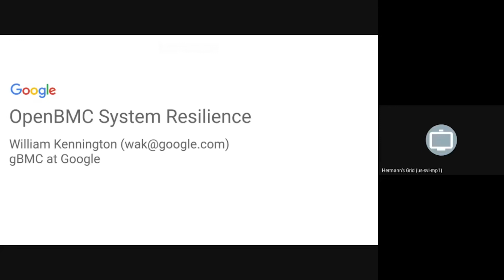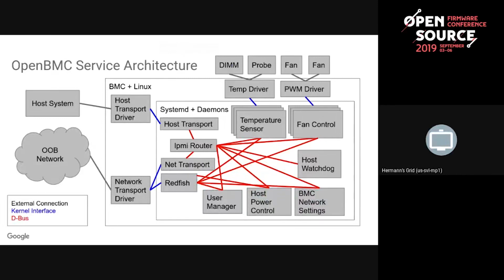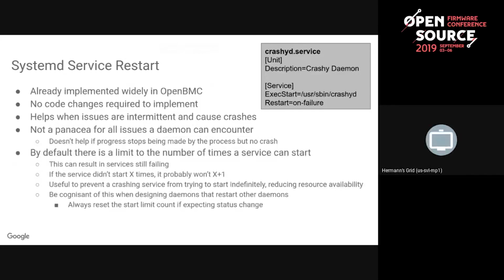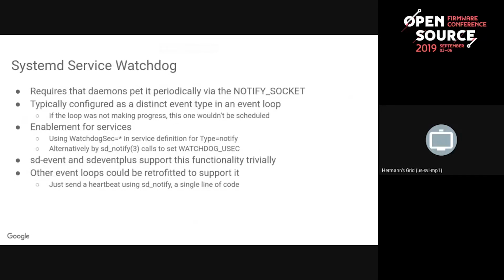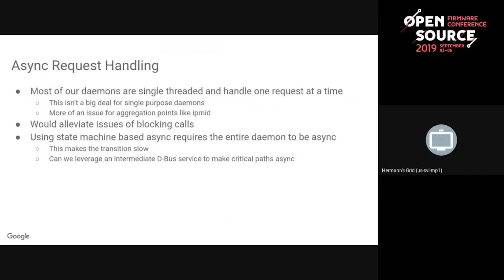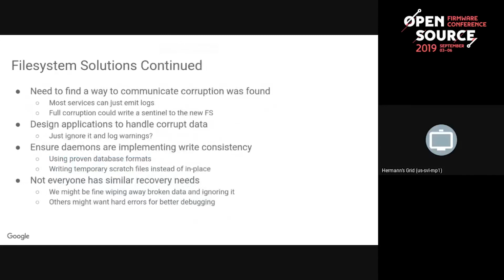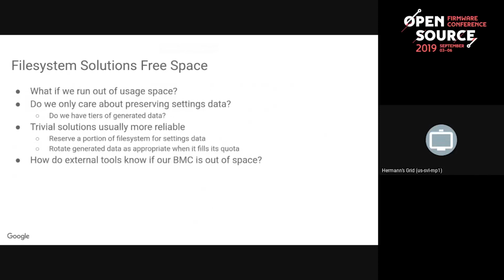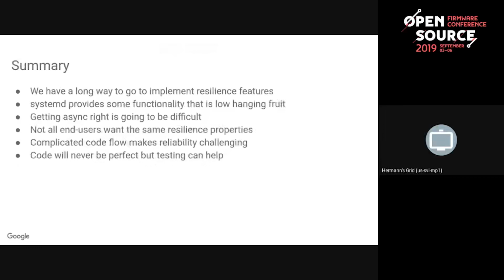BMC OpenBMC System Resilience